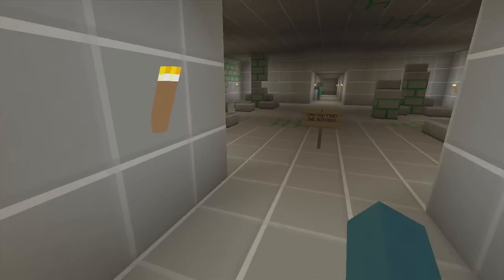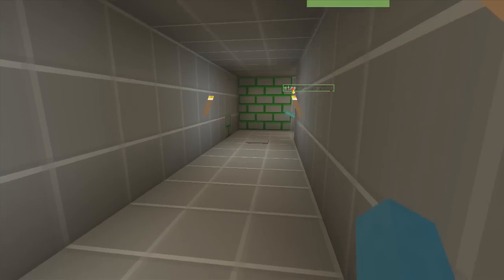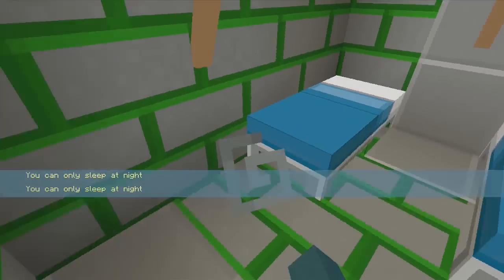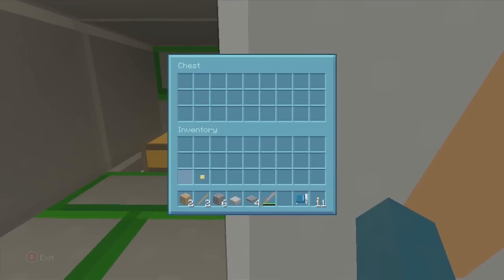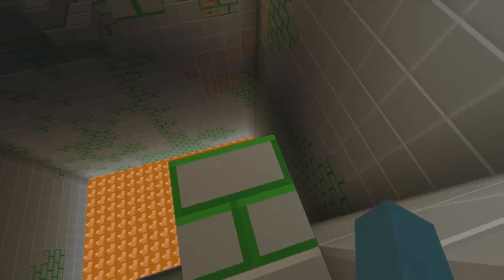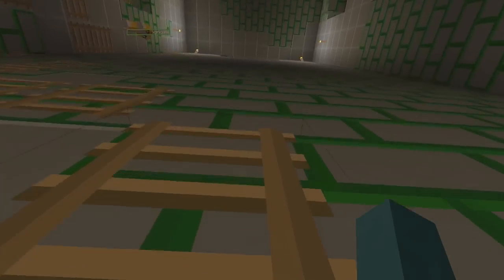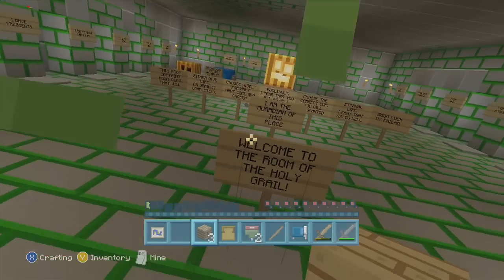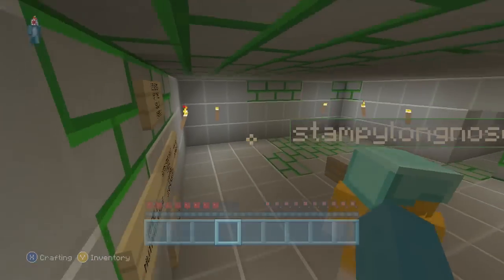Minecraft Xbox - Legend Of The Holy Grail - Short & Sweet [4]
Hello everybody and welcome to a adventure map with my good friend mister stampylongnose! Today we are playing an adventure map on the 'Legend Of The Holy Grail', this amazing map is made by mutant marine!